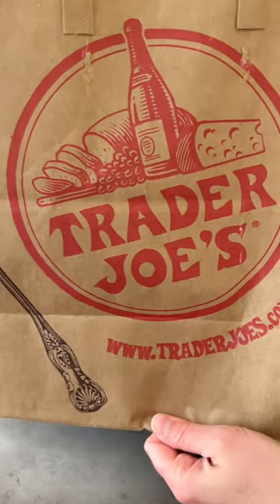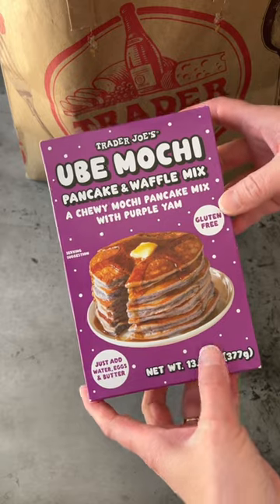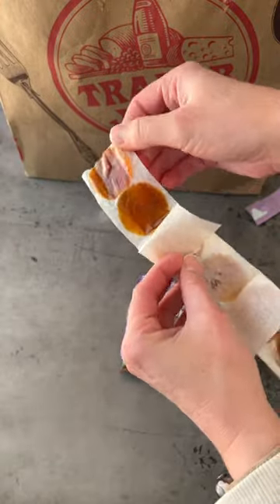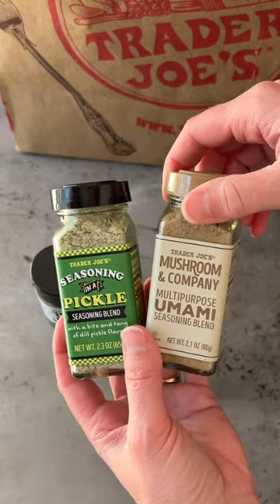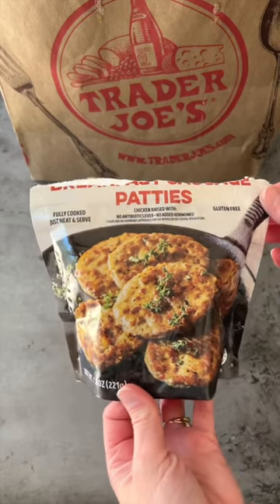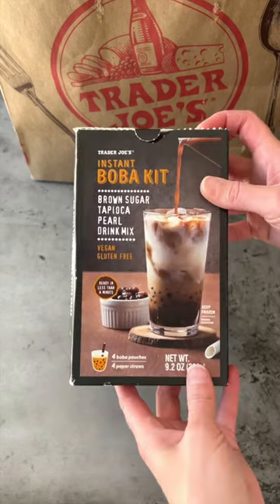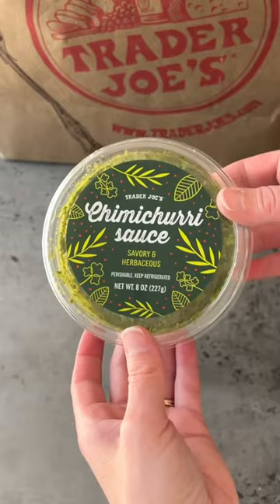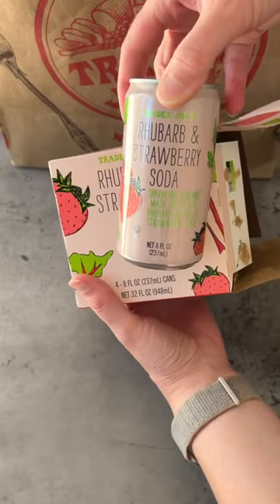Dairy Free Trader Joe’s Haul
Finally got up go back to a Trader Joe’s and here’s our dairy free haul! Wish we had a Trader Joe’s in our town, it’s a 4 hour drive to the nearest one 😬 Because it was a longer drive and we had to go other places, I didn’t get any dairy free ice cream because it’d melt completely even in our cooler. There were some really great looking dairy free ice creams I wanted to try but we couldn’t buy, I’ll have to try for those next time. Not pictured: canned smoked salmon, peach moscato, and strawberry hard cider and some other stuff for my husband that has dairy, like the lobster ravioli, truffle pate, bread-less egg sandwiches.